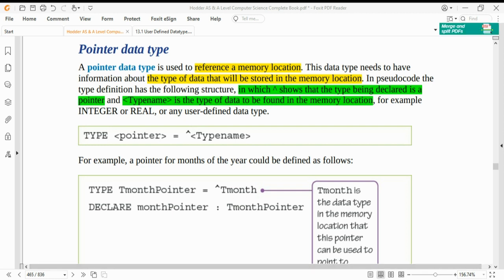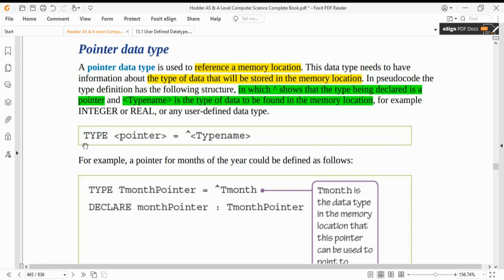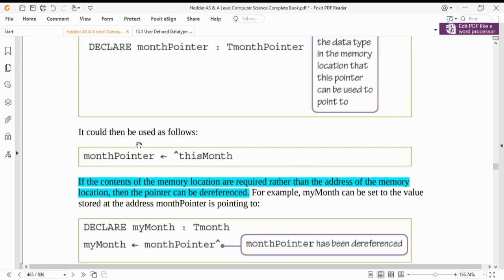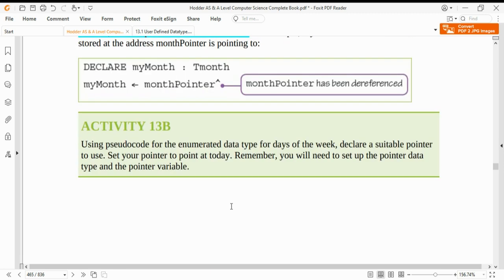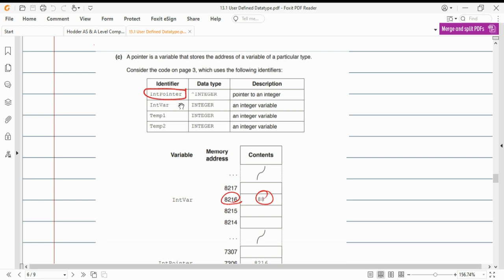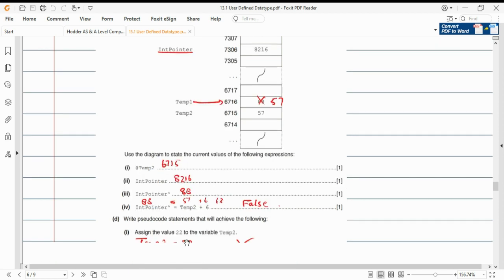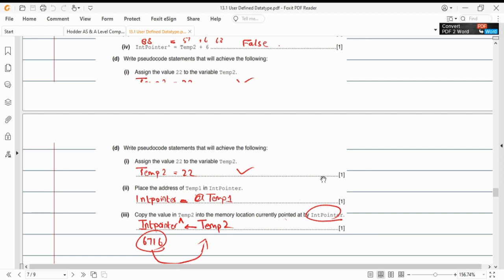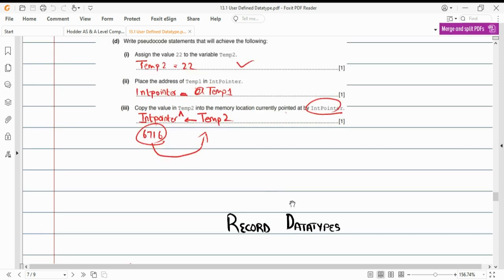13 1 Pointer Data Type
@Enumerated data type
@Non-composite data type
@Pointer Data Type